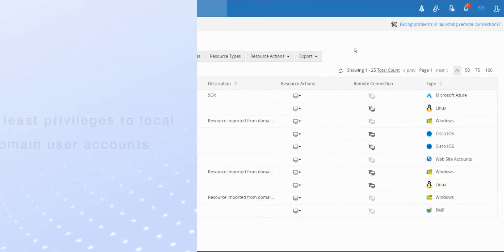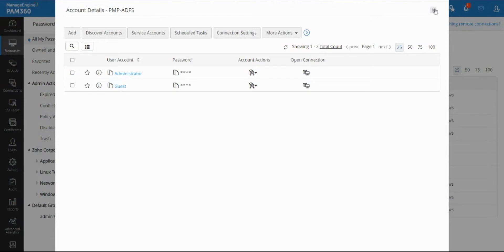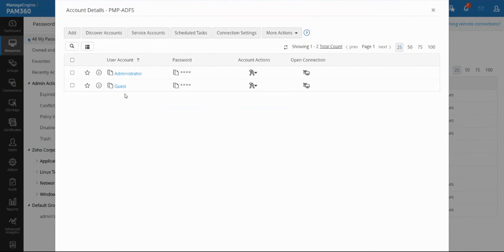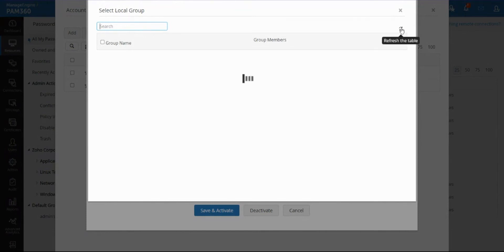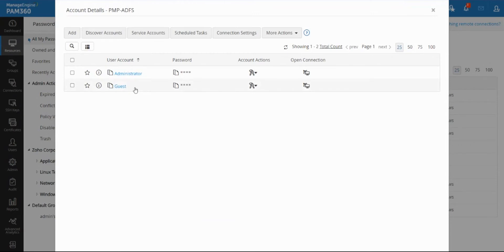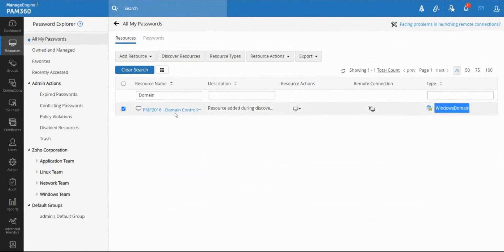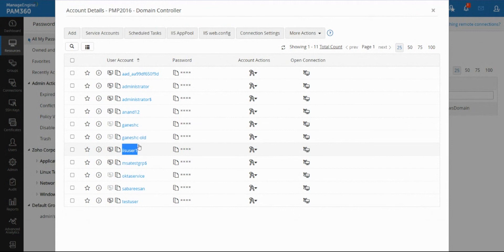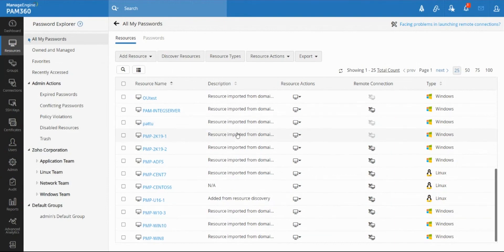Assigning least privilege to local and domain accounts | ManageEngine PAM360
In order to eliminate standing privileges and the security risks posed by overprivileged users, PAM360 enables admins to assign least privilege to Windows local user accounts and Active Directory domain accounts.

PAM360 also enables admins to perform timely elevation and delegation of domain users in the AD security groups through PAM360-ADManager Plus integration. Watch this tutorial on how to provide local and domain user accounts with least privileges in PAM360.

You can also try out the fully functional online demo to see what you get,